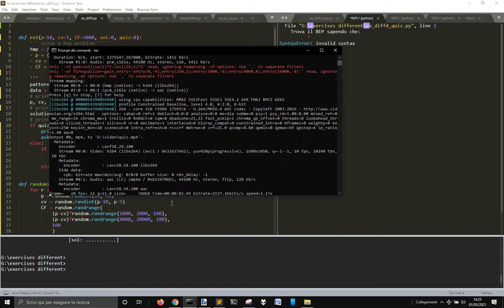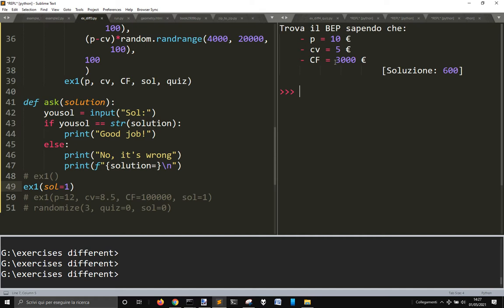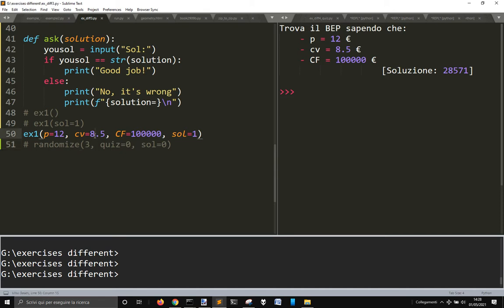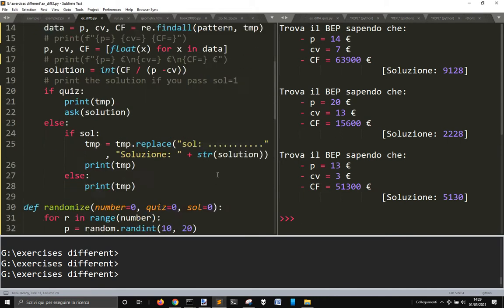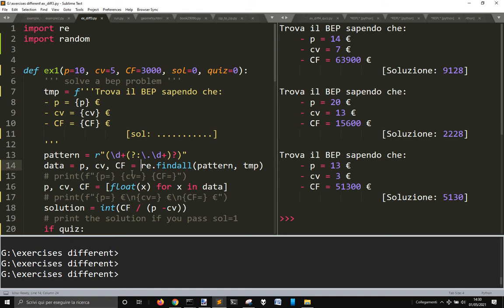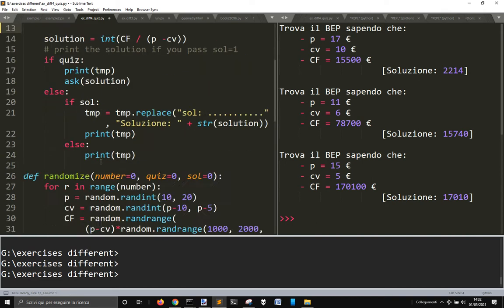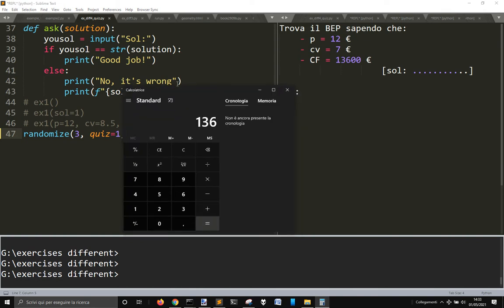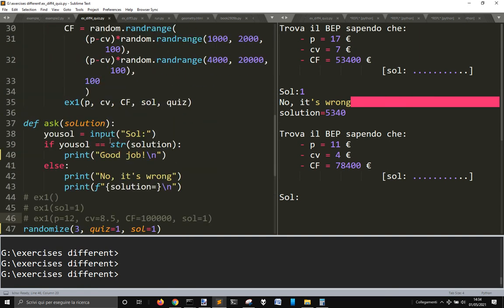How to solve problems with Python and regex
Python programming.